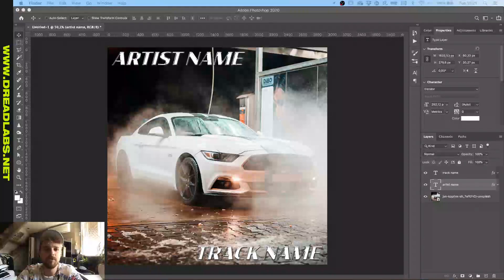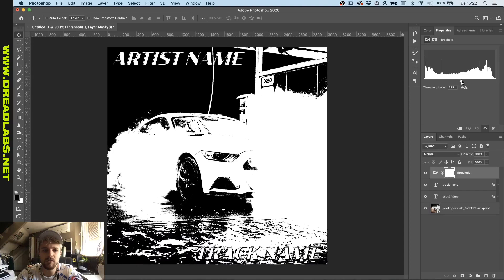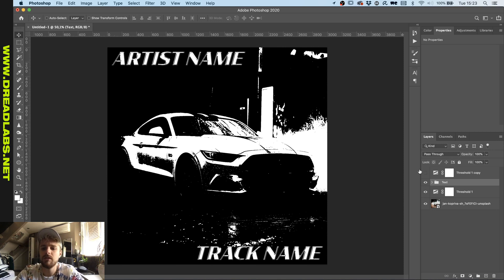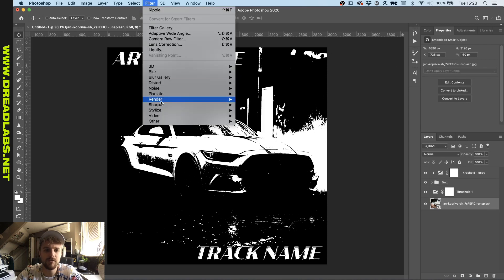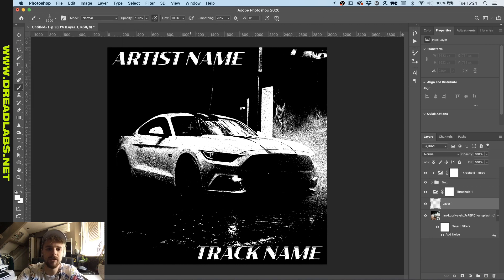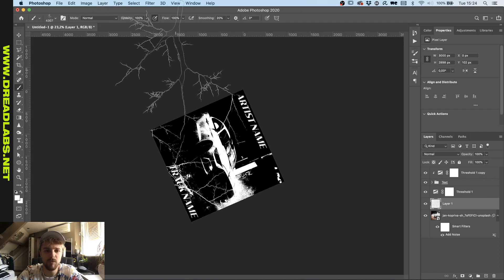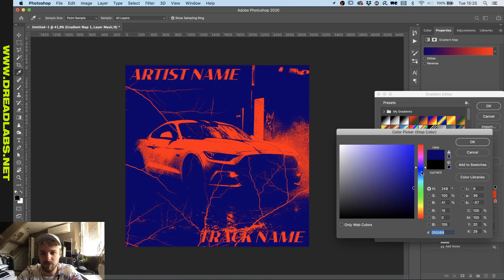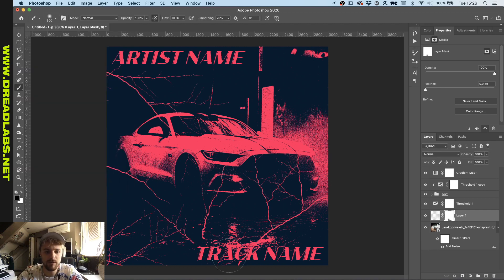Making a Brutalism Threshold effect in Photoshop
In this video we'll go over a quick effect where you can use the threshold adjustment layer in combination with a gradient map to make a 2-color / duotone artwork. In the next video we'll go over texturing this.